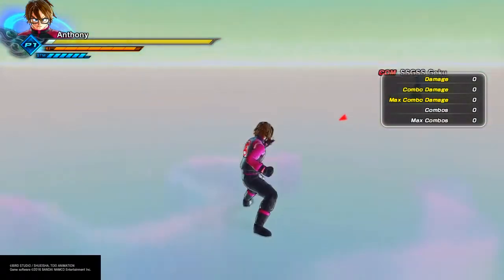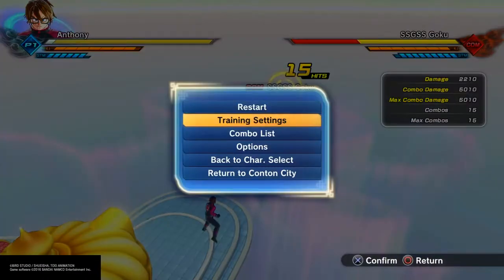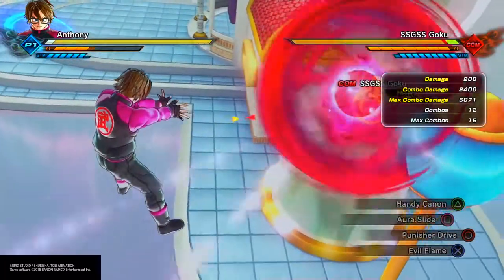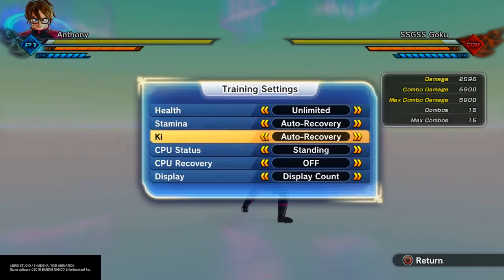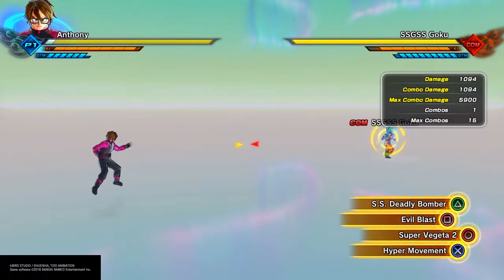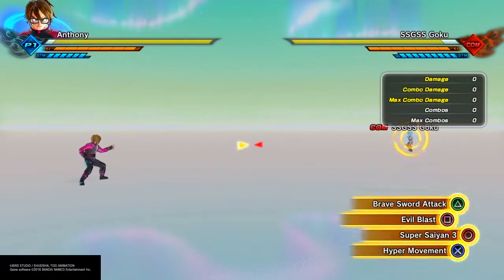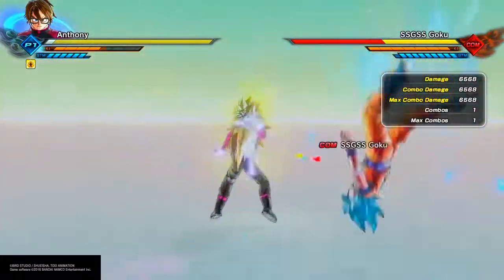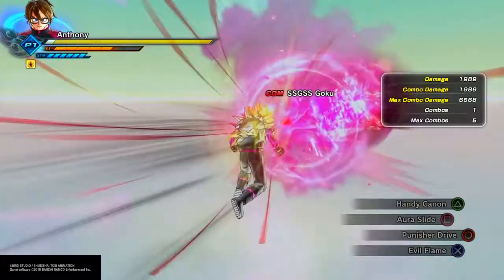DLC Pack 5 All ultimate Attack Review